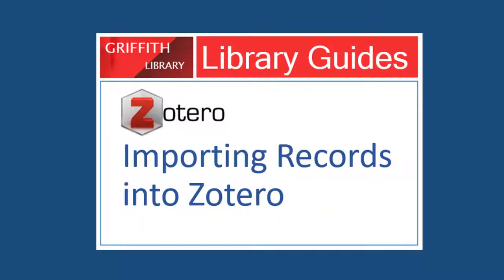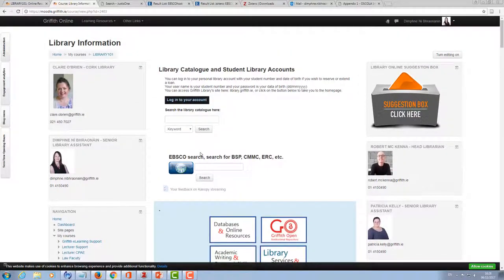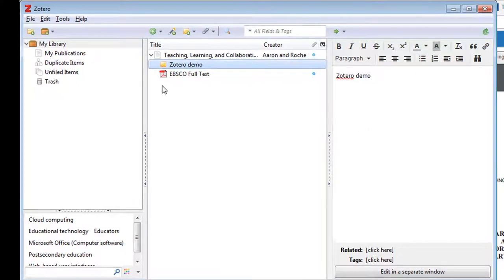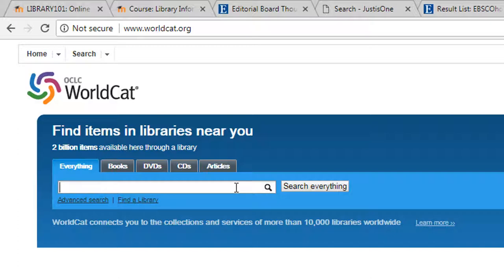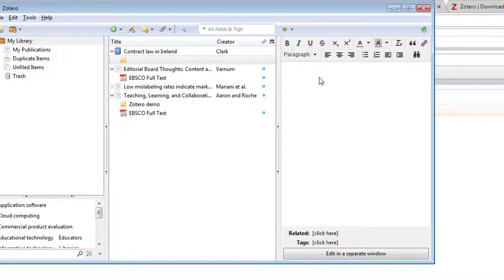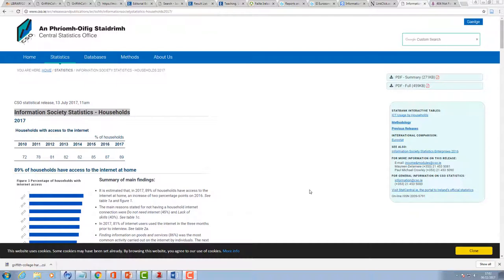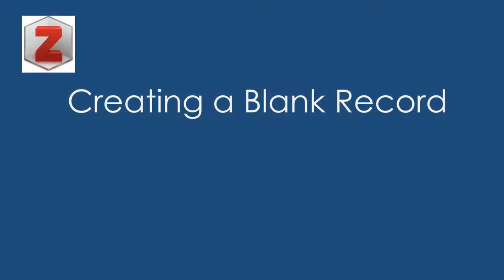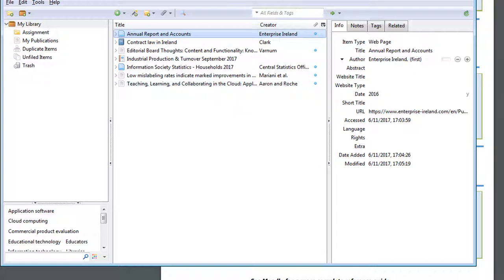Importing records into your Zotero library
Keep track of your research.  This demo shows you how you can import article/books and other useful records into your Zotero library, so you can then easily find and refer to them at a later stage. It also briefly discusses how you can edit your records if you are considering using the Zotero Word Plug-in to help you with your academic referencing